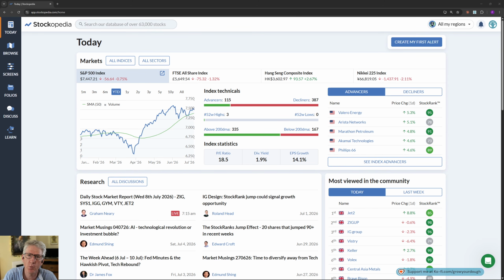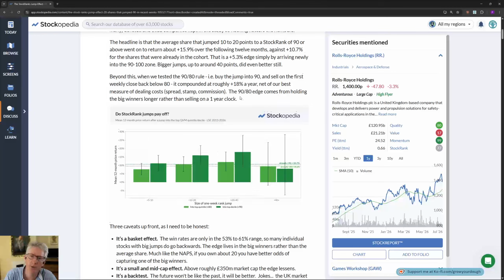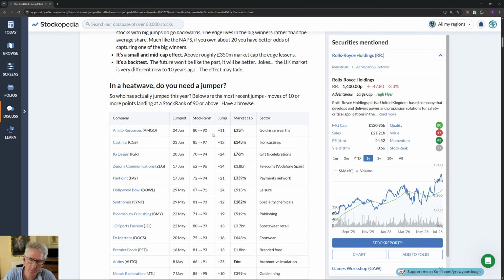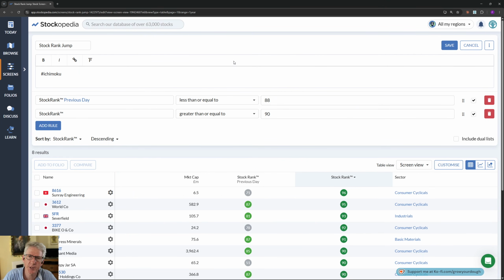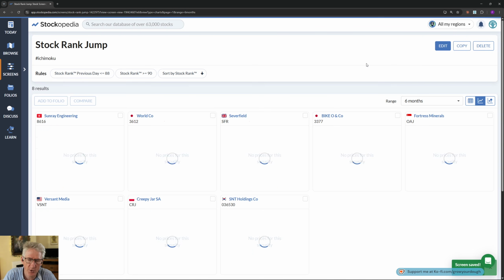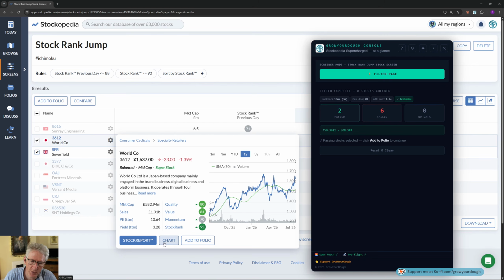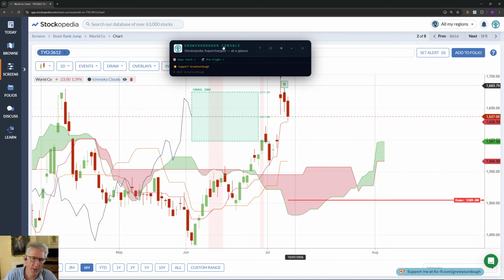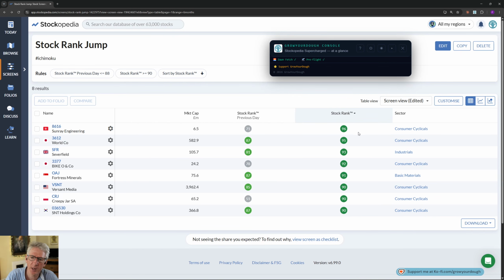⚡Console Guide - StockRank Jump Pt 1. - Buy Screen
This video is part of the Console User Guide and is part one of a worked example of automating Ed Croft's StockRank Jump strategy. This video focuses on the creation of the screen that will be used for the automated purchase.

Stockopedia is under no obligation to support Console and as such any changes to their offering can and will break Console. If that happens we will strive to restore service as quickly as reasonably possible.

⭐ Console is developed by Grow Your Dough. If Console adds value to your investing workflow, please consider supporting its development